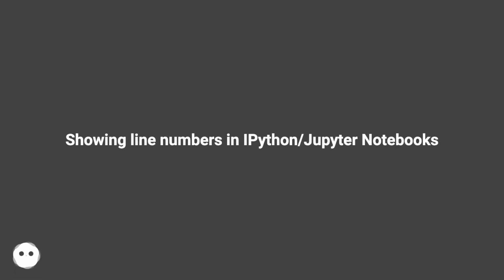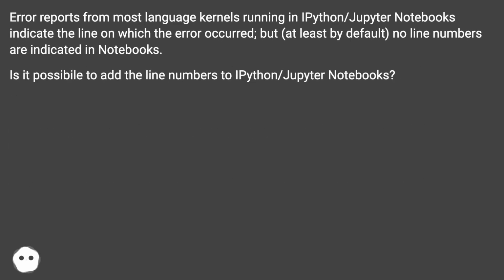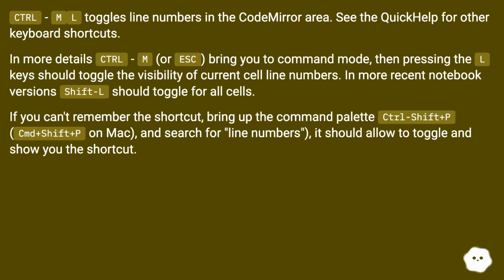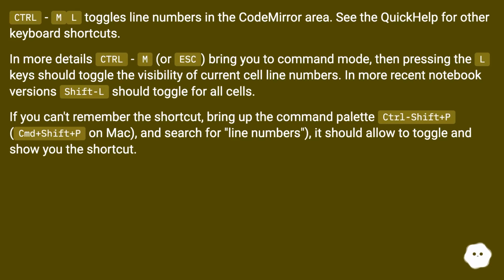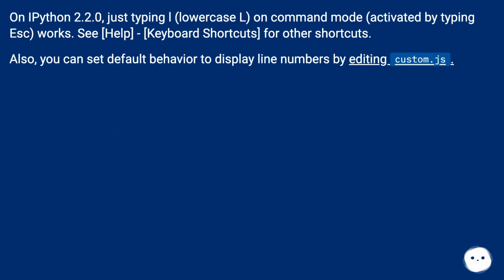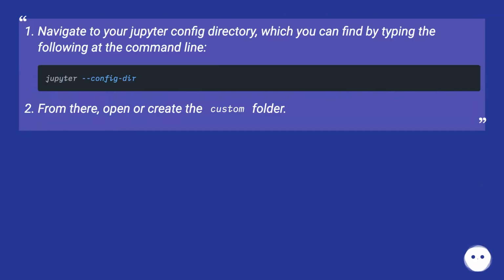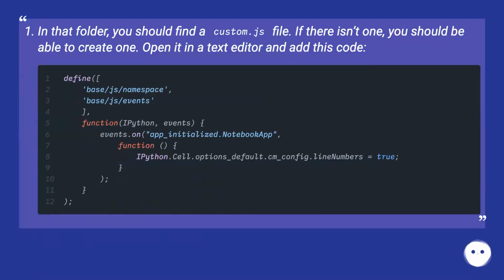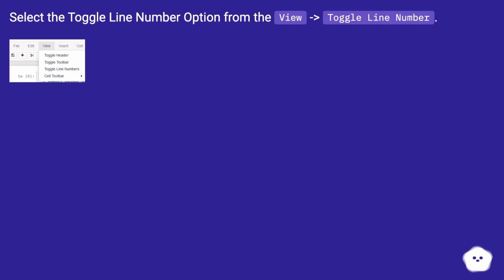Showing line numbers in IPython/Jupyter Notebooks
Chapters
00:00 Showing Line Numbers In Ipython/Jupyter Notebooks
00:23 Accepted Answer Score 215
00:52 Answer 2 Score 89
01:16 Answer 3 Score 11
01:57 Answer 4 Score 82
02:04 Thank you